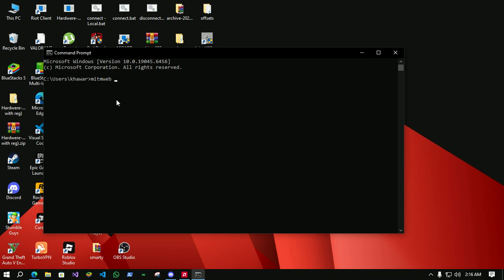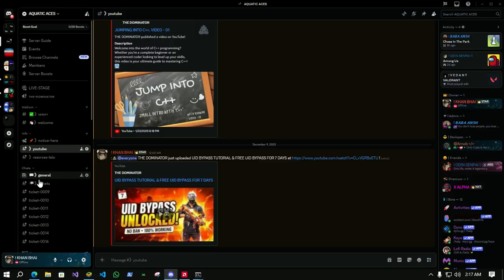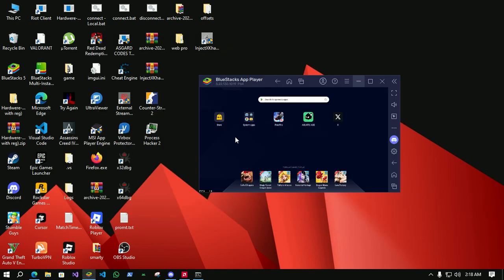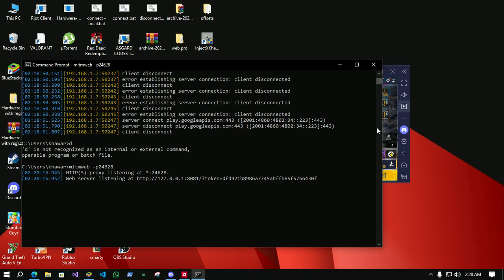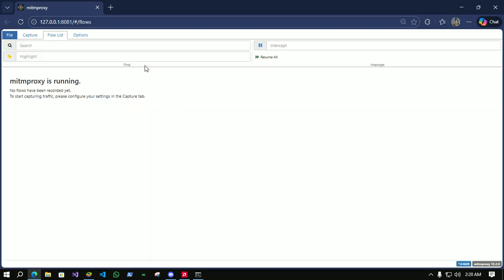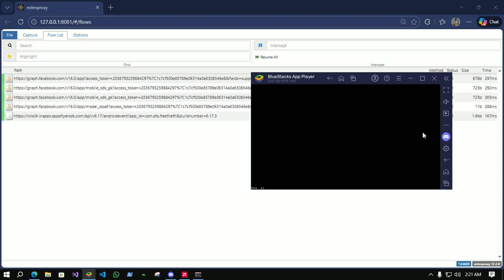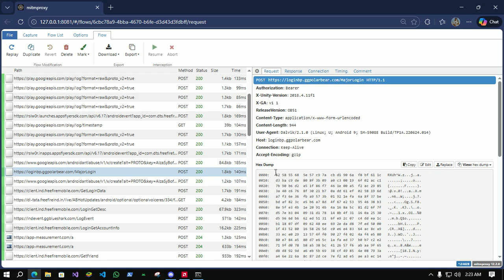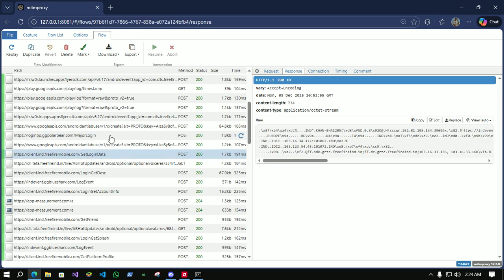UID BYPASS EXPLAINED! 😱 Intercept Traffic with Mitmdump (Easy Tutorial)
Want to learn how to intercept and modify app traffic in real-time? In this video, I break down how to use mitmdump (part of the mitmproxy suite) to analyze network flows and script a UID logic bypass for educational research.